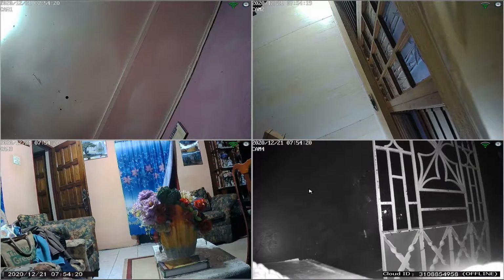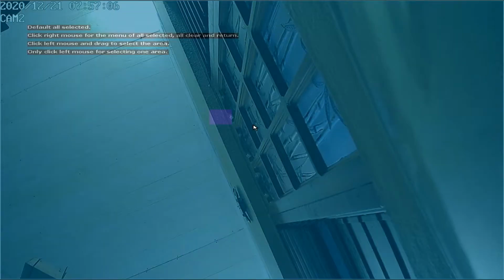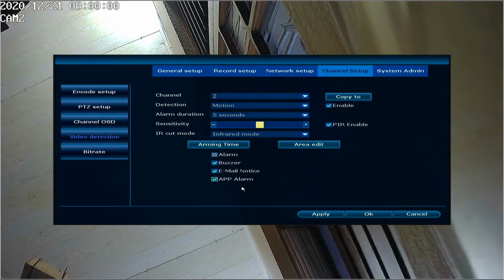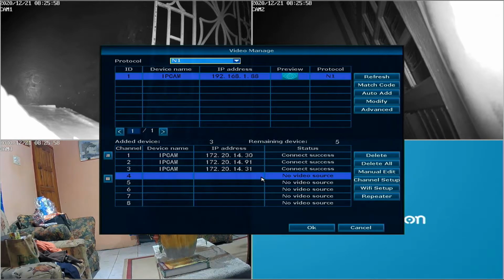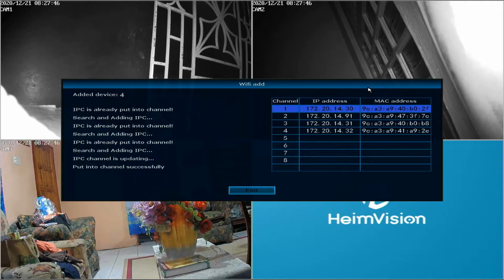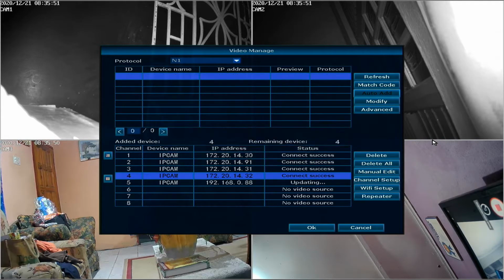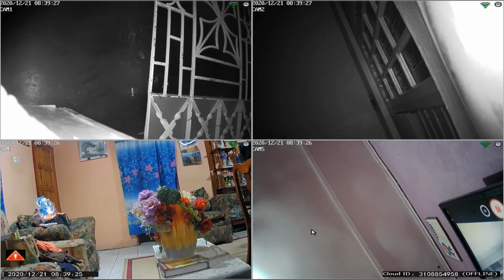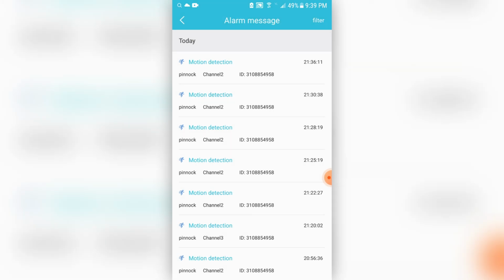Heimvision HM241/HM241A motion detection and audible alarm on NVR and mobile phone.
Hi, in this video I will show you how to setup motion detection and audible alarm on NVR and mobile phone. please to like and subscribe thanks for watching and do enjoy.
California by Soyb & Amine Maxwell